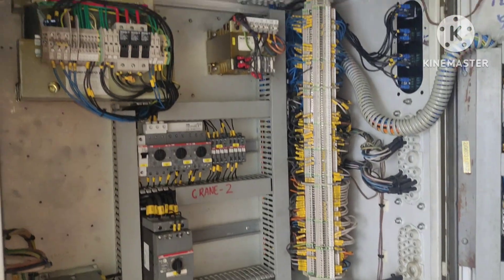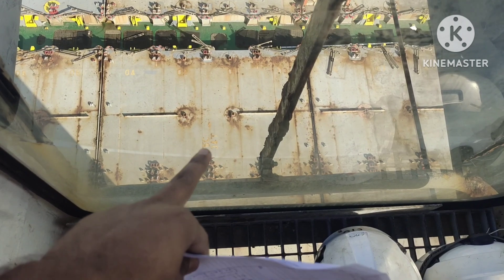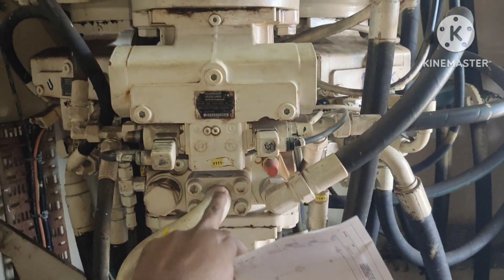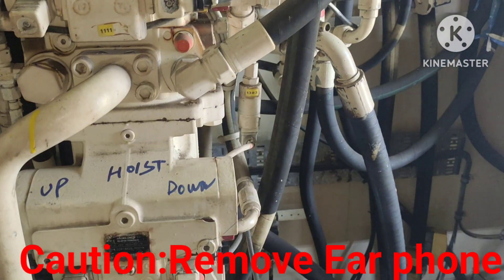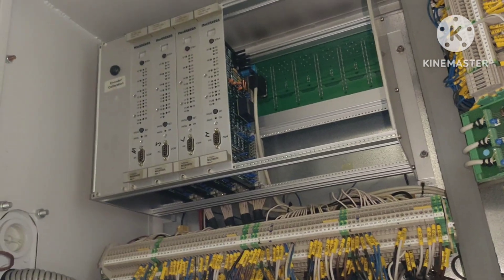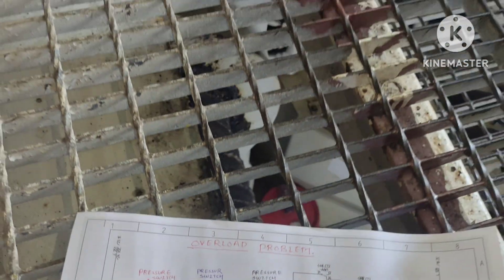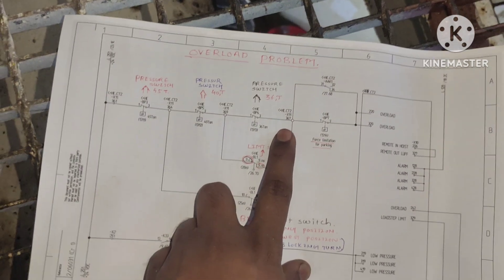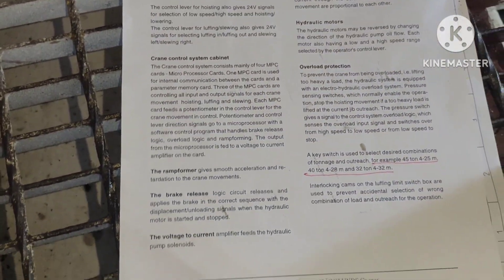Ship Macg Cargo crane Overload Problem Rectify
In this video you can learn about how to rectify the ship cargo crane overload problem by using crircuit diagram...